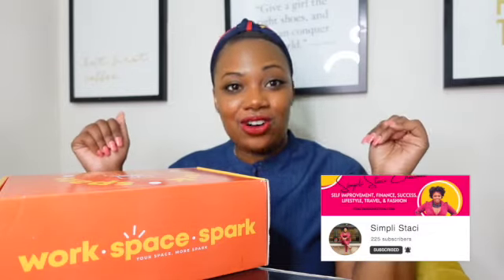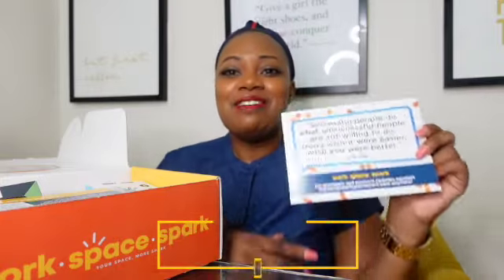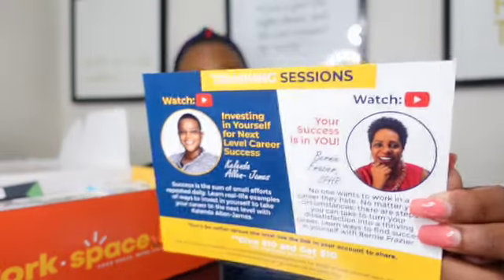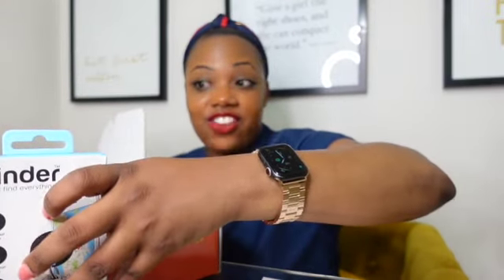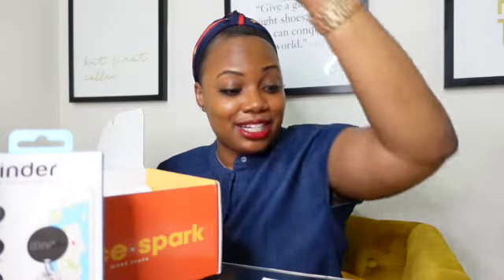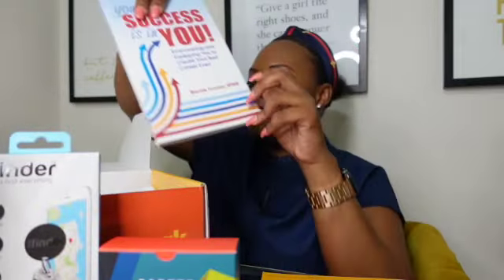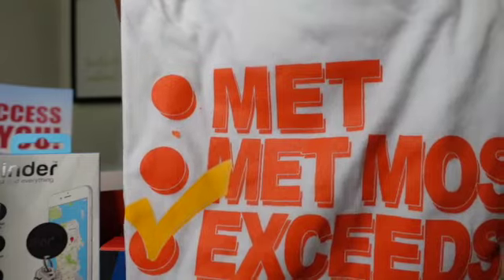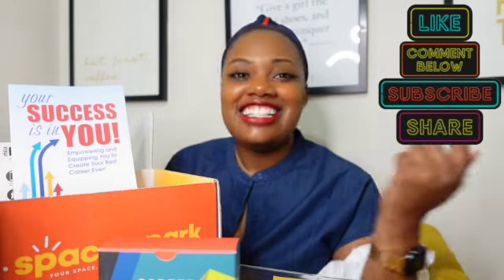WORK SPACE SPARK JUNE 2021 UNBOXING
Hi There Simpli Subbies, This is an Unboxing of the Work Space Spark Monthly Subscription Of Office Decor So You Can Thrive At Work. Hope you guys enjoy!

Purchase Secure Success Book!

Link.tree